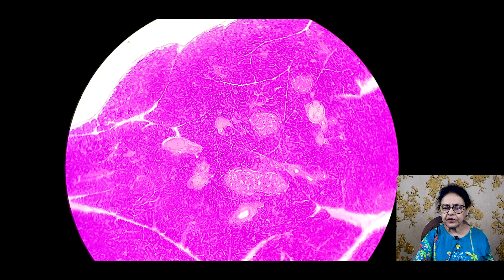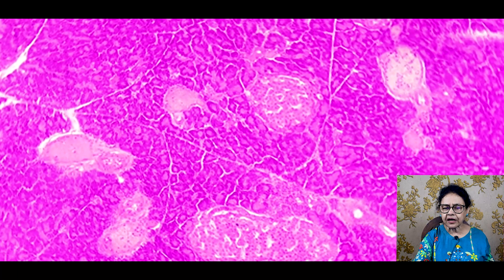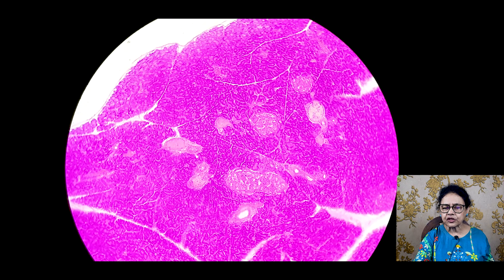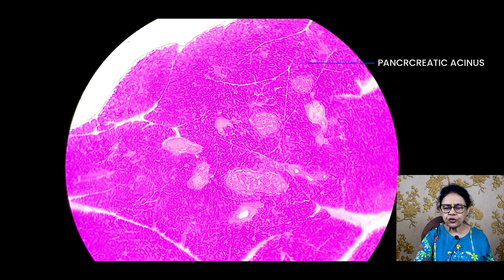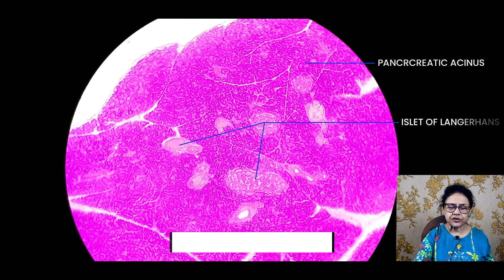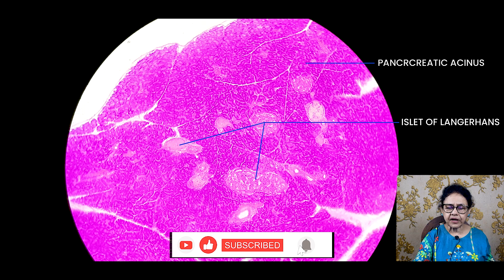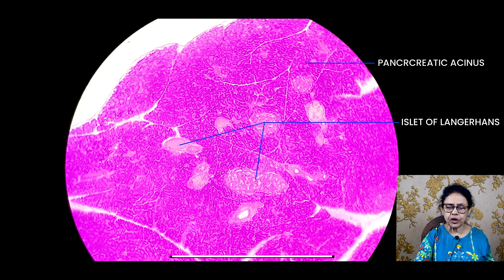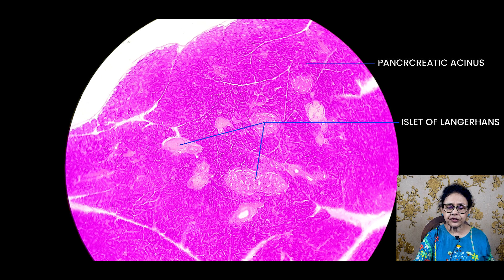Histology of Pancreas | Histology Identification